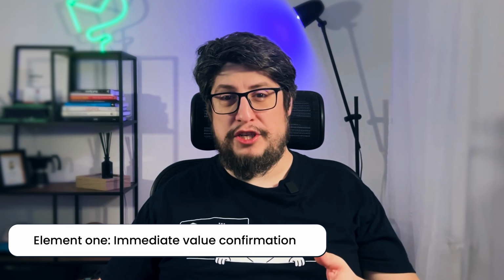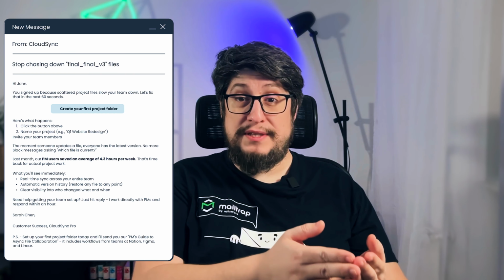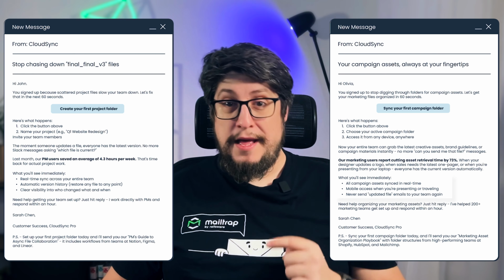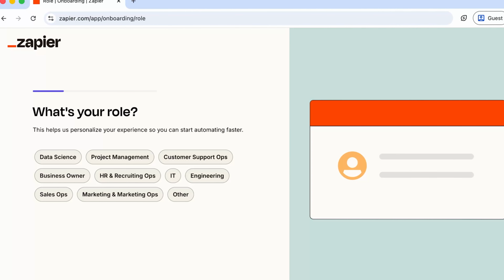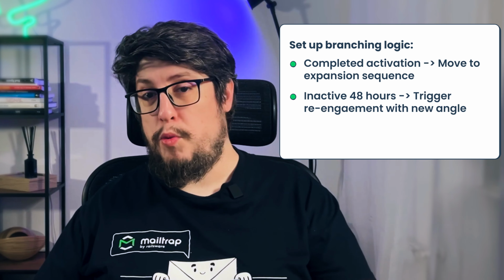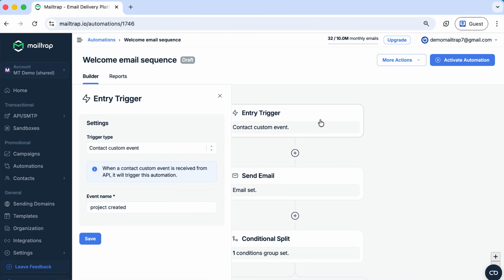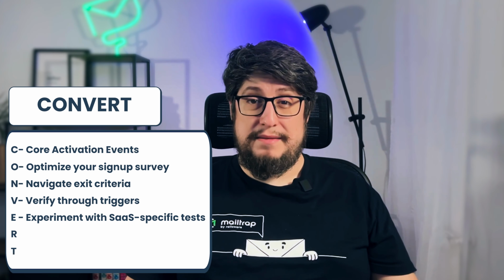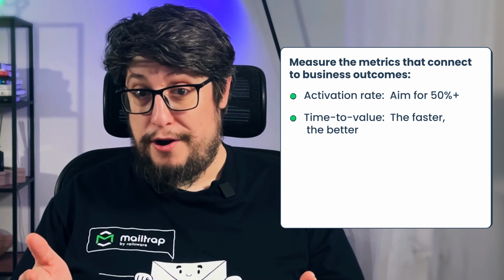How to customize SaaS welcome email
In this Mailtrap tutorial, we cover how to customize SaaS welcome email. Find out common flaws with SaaS marketing and the 3 essential elements your SaaS onboarding flow is missing. How to use personalization for your email marketing? -  Use the 7-step CONVERT framework we introduced in this video.

00:00 - Intro
00:46 - Why your SaaS welcome email sequence fails
01:22 - 3 Essential elements of SaaS email personalization
03:23 - How to customize SaaS welcome email - CONVERT framework
03:44 - Step 1
04:19 - Step 2
04:56 - Step 3
05:44 - Step 4
06:40 - Step 5
07:15 - Step 6
07:52 - Step 7